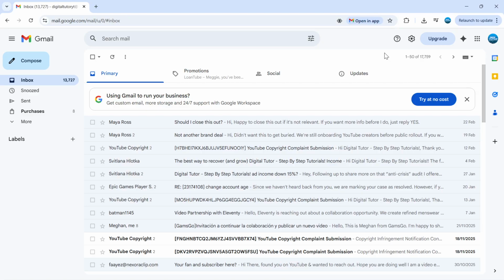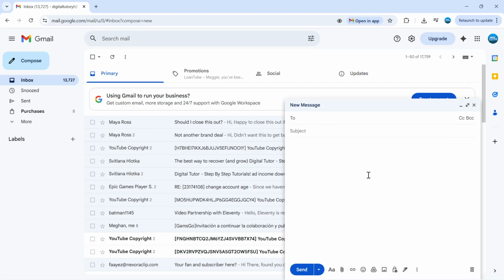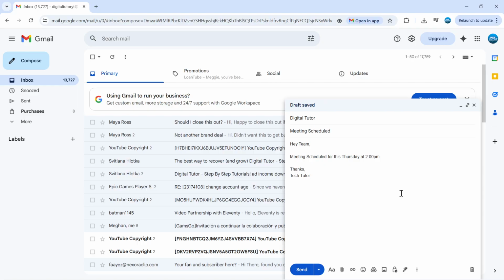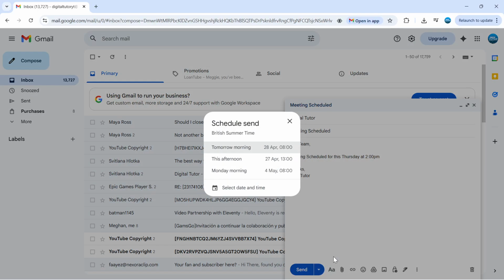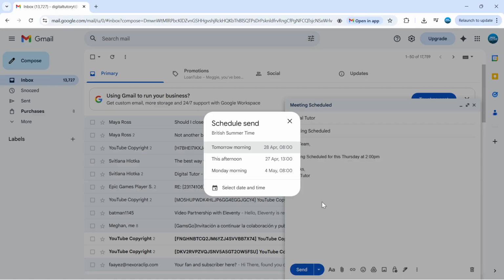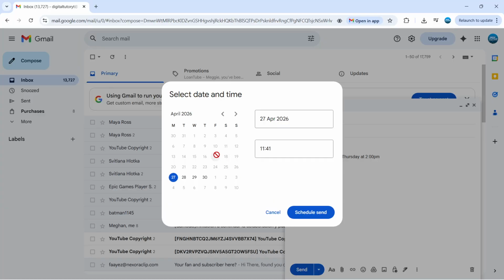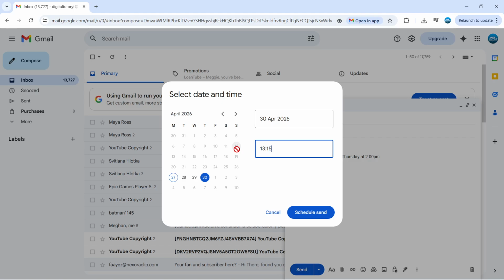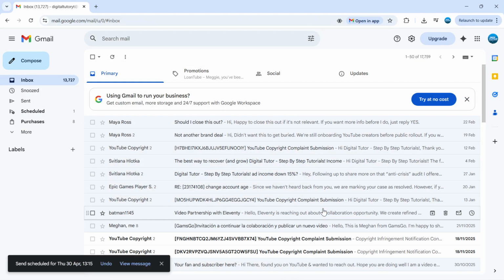How to Schedule Emails in Gmail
Want to send emails at the perfect time automatically? In this video, you’ll learn how to schedule emails in Gmail step-by-step.

Scheduling emails helps you stay organised, send messages at the right time, and improve productivity.

👉 In this video, you’ll learn:

How to choose the best send time
How to edit or cancel scheduled emails
How to schedule emails on mobile and desktop
Tips for better email productivity

This beginner-friendly guide works on PC, Android, and iPhone.

📧 Schedule your emails in Gmail and save time every day!

Thanks!